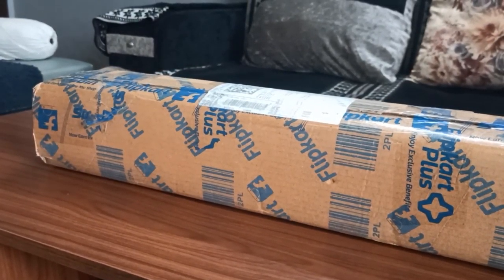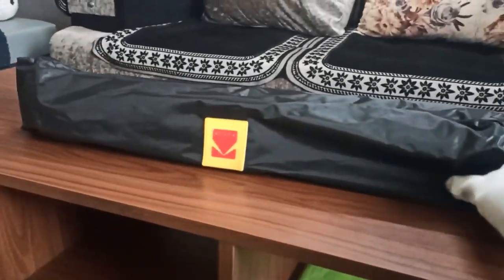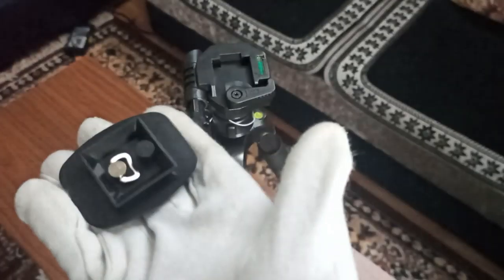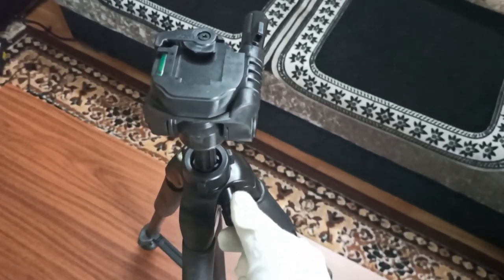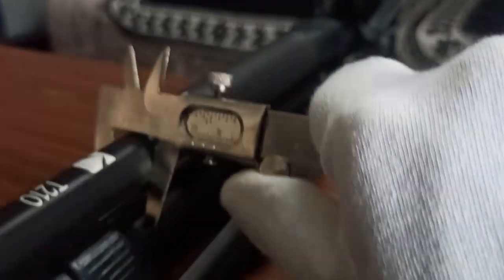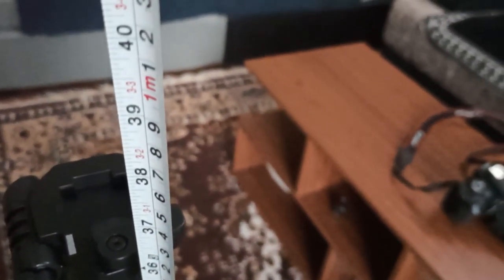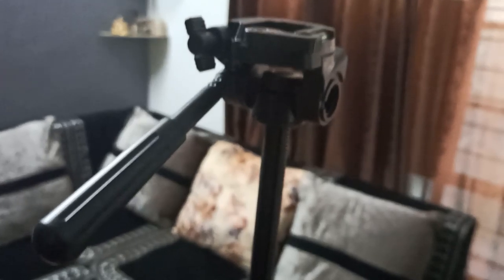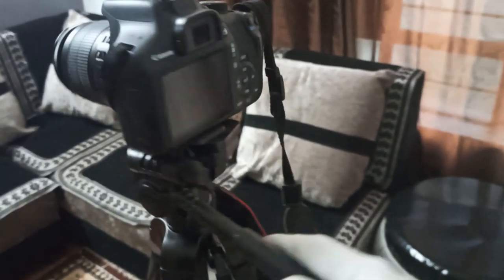Kodak T210 Budget Tripod Unboxing & Review | Best Budget Tripod for DSLR India#budget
Kodak T212 Budget Tripod Unboxing & Review India | Kodak T210 & T212 Tripod Review | Best Budget Tripod for Mobile India | Best Budget Tripod for DSLR India

Link for the tripod

This video is only for information or educational purposes.